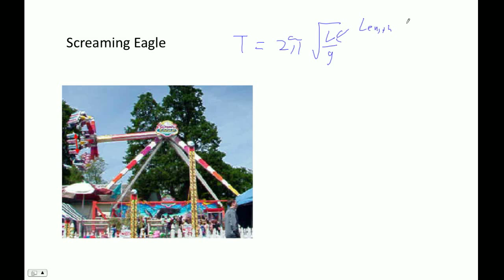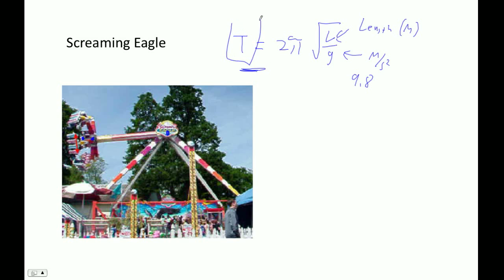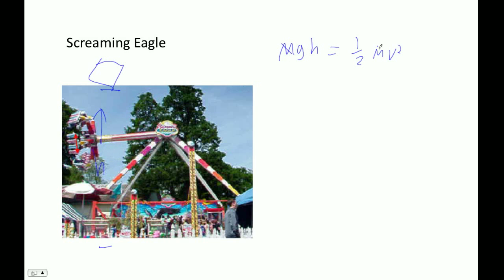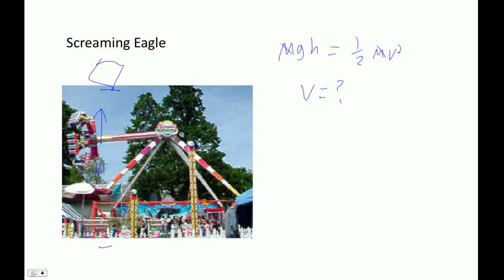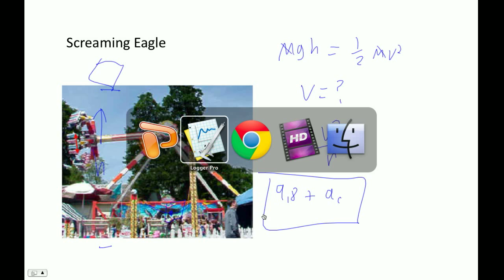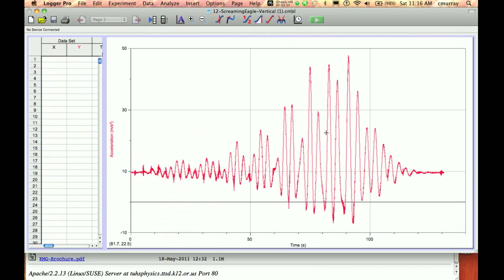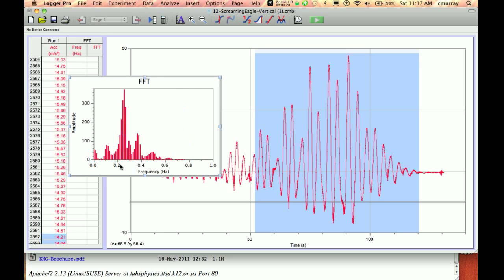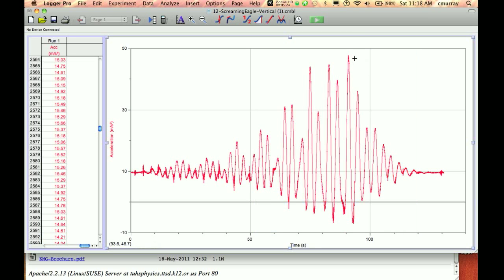HTPOP Ideas for the Screaming Eagle